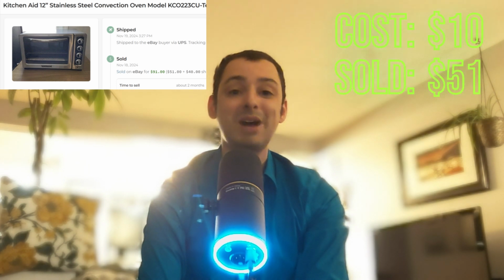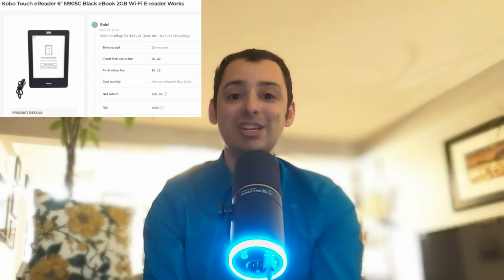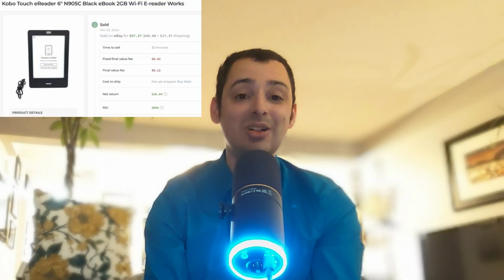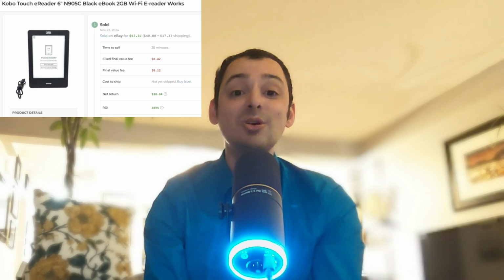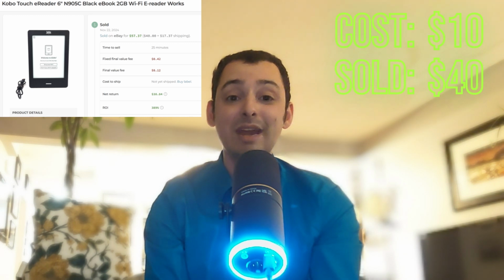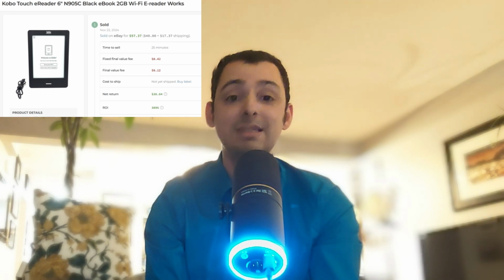eBay PART TIME Best RESELLING Items to FLIP 2024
canadian ebay reseller
garages sales
reselling on ebay for beginners